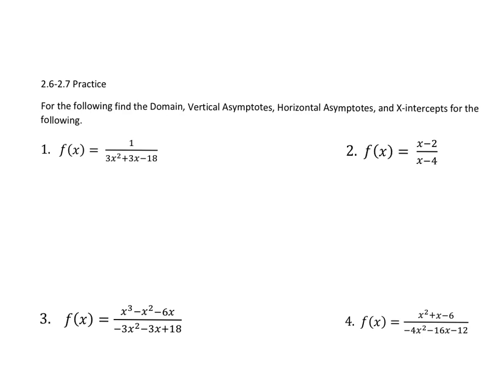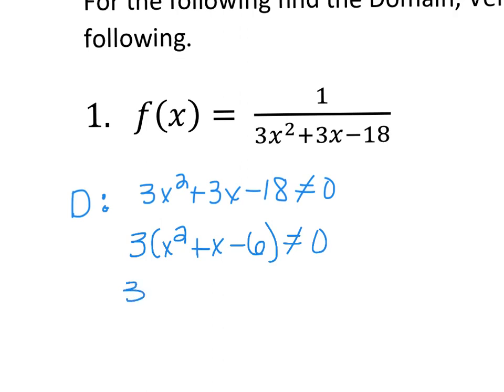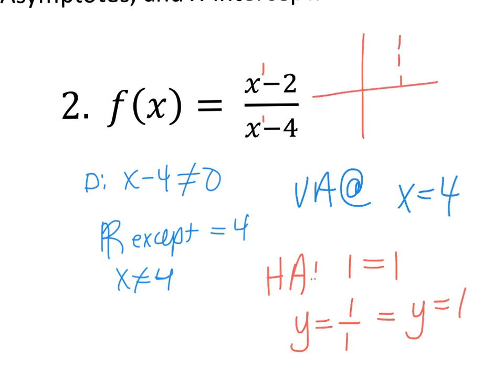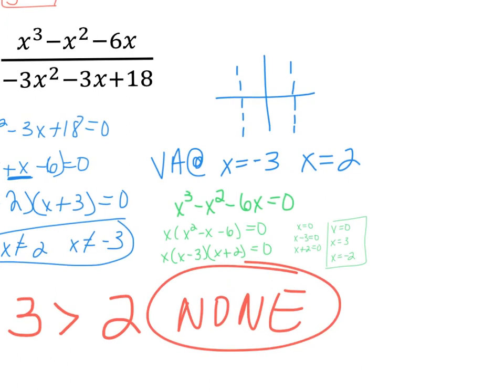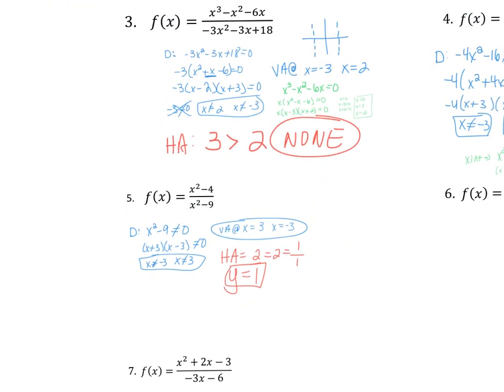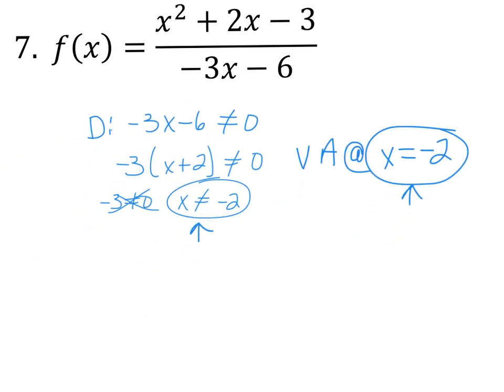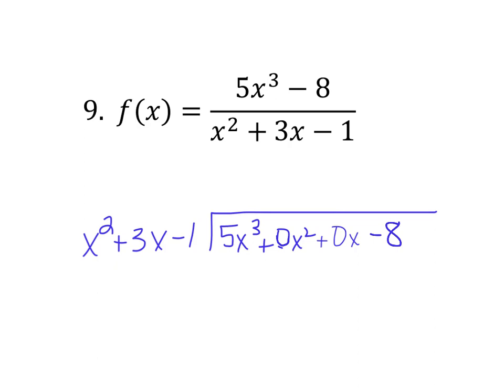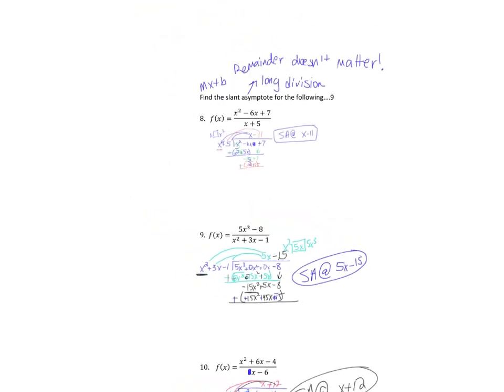10.8 PCH 2.6-2.7 Practice problems